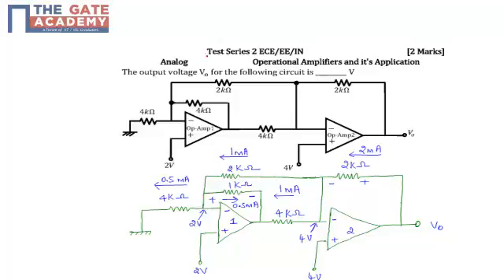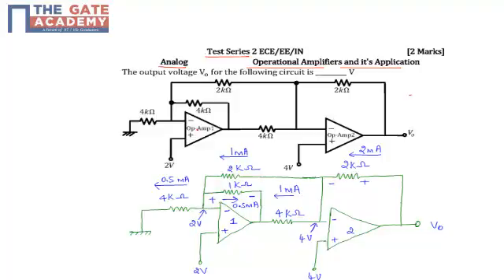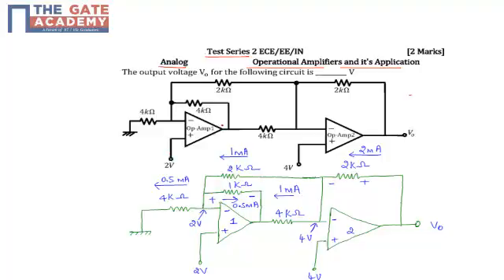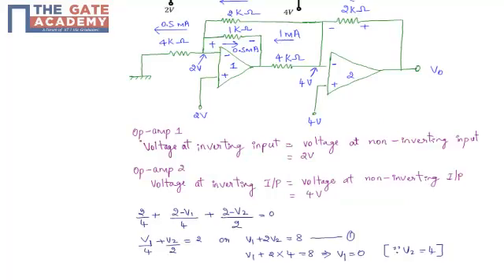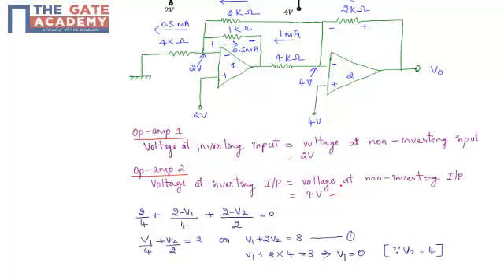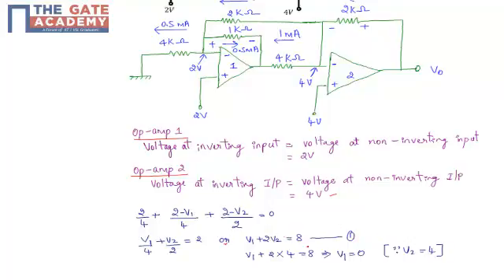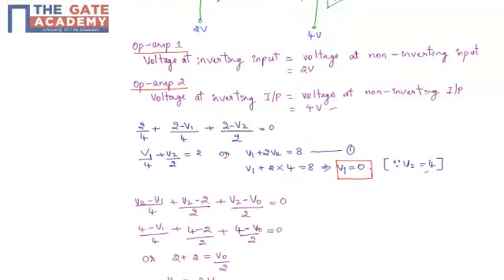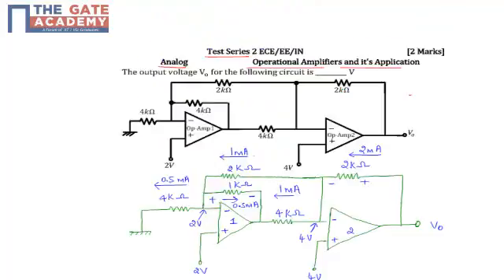GATE 14 AIMTS 2 QNo 39